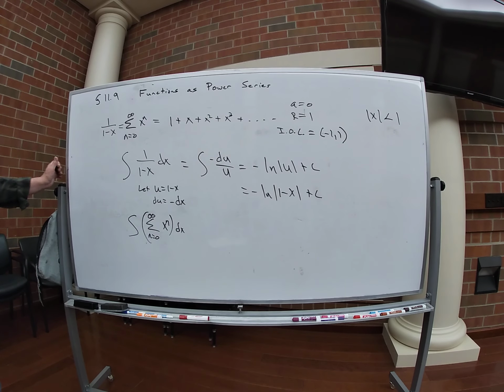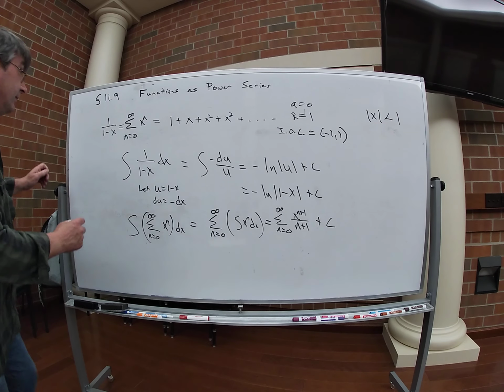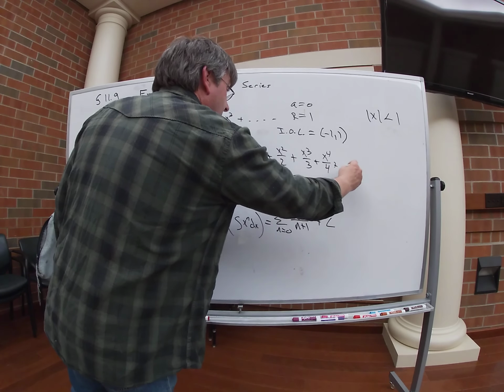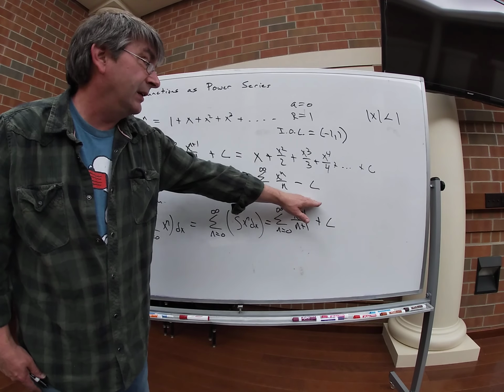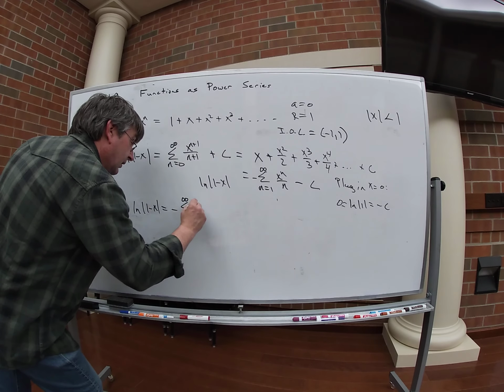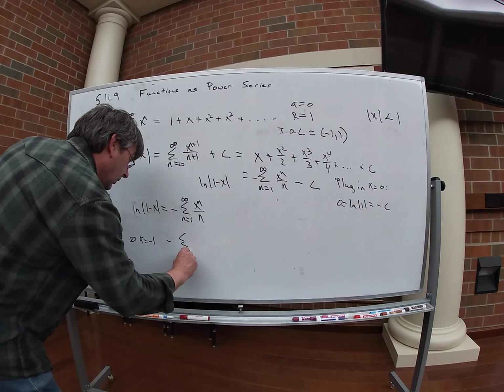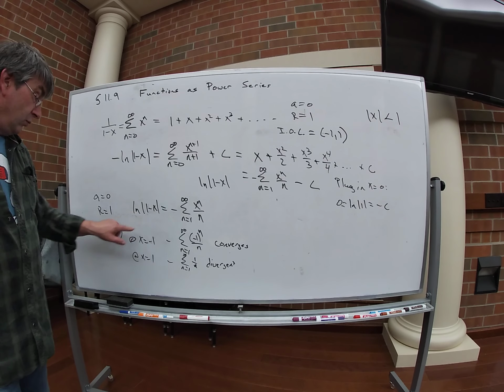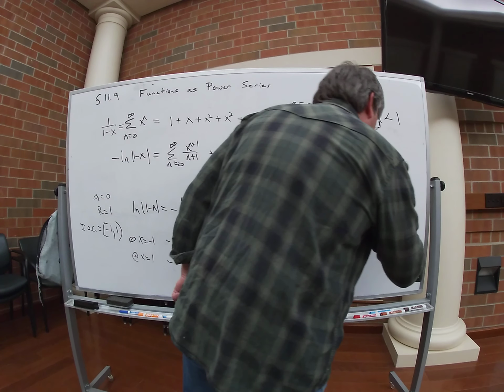Calc Video 4